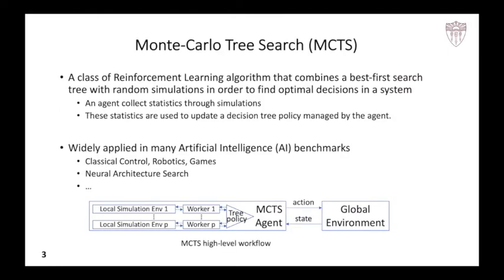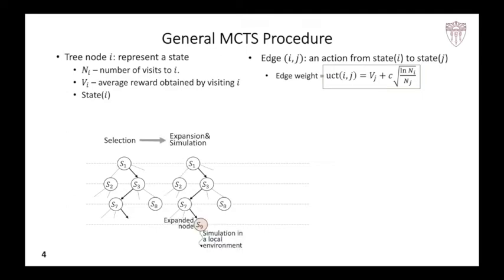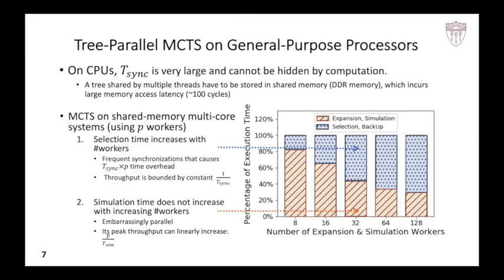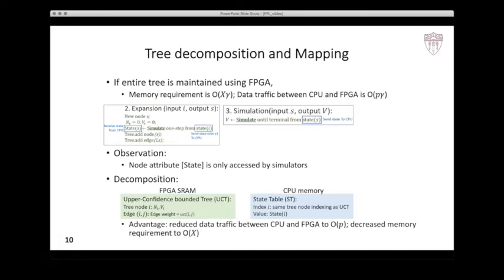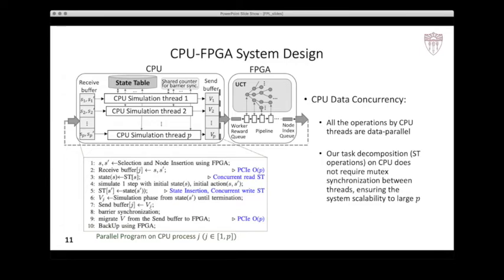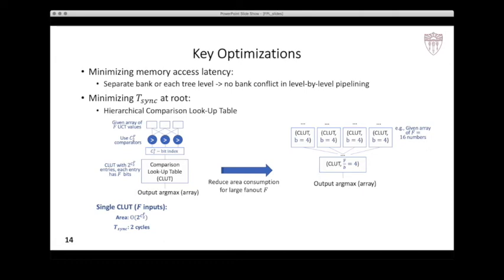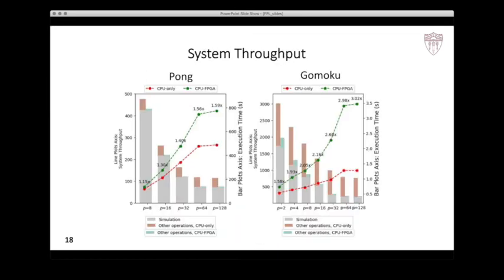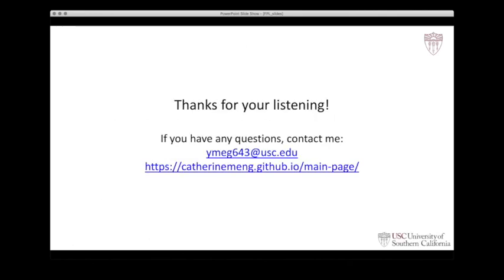Presentation: Accelerating Monte-Carlo Tree Search on CPU-FPGA Heterogeneous Platform, FPL 2022